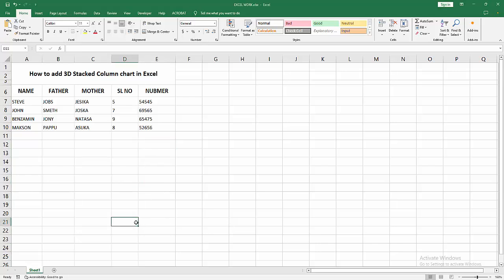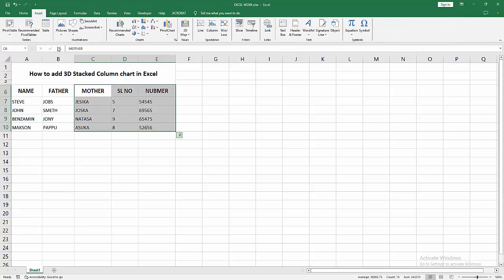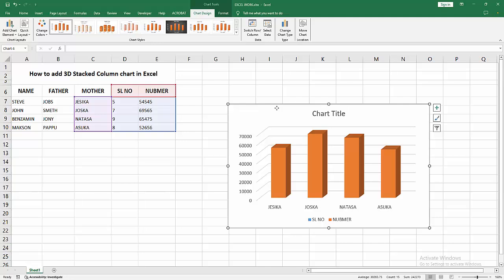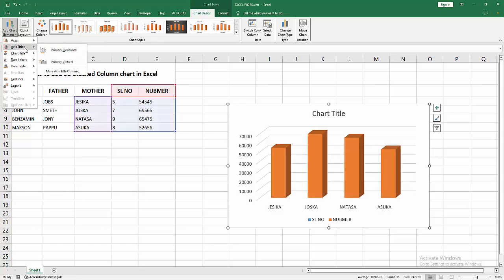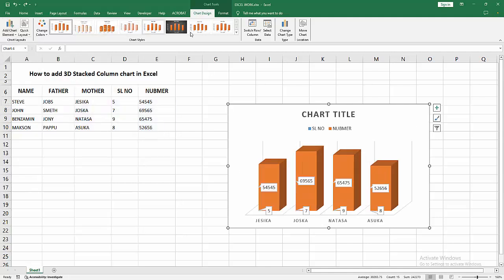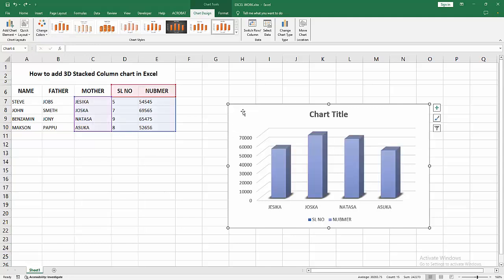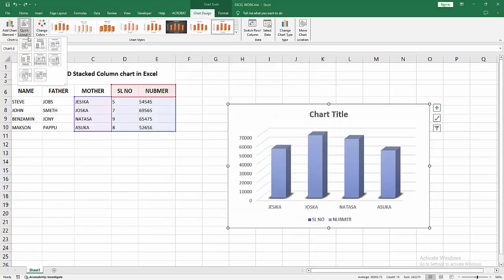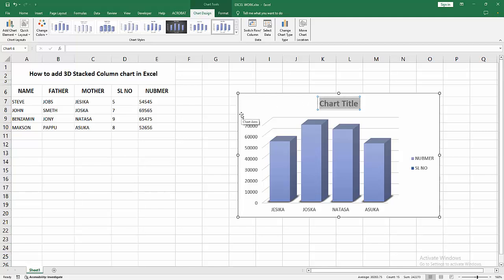How to add 3D Stacked Column chart in Excel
Assalamu Walaikum,
In this video I will show you, How to add 3D Stacked Column chart in Excel.  Let's get started.